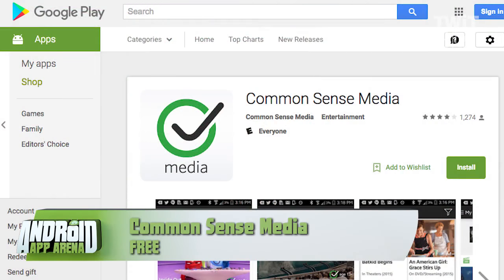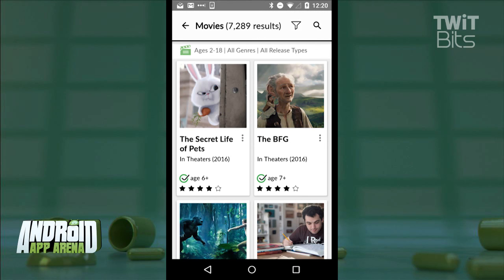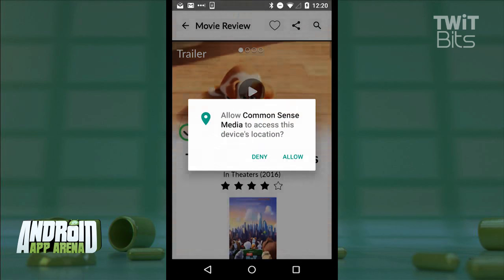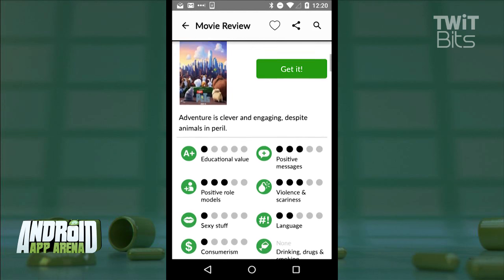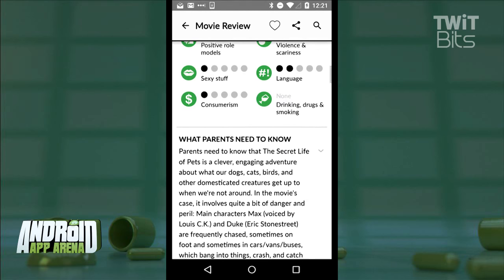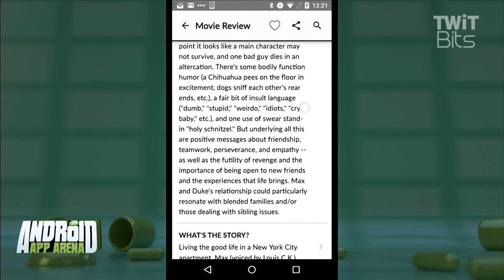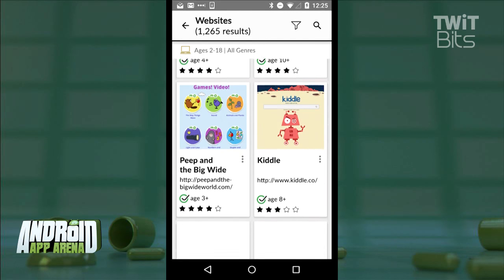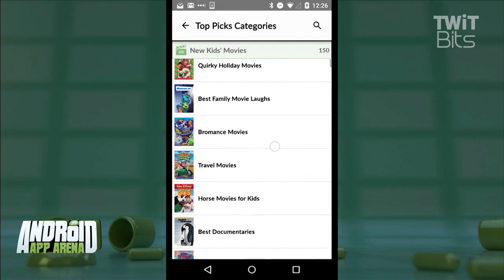Common Sense Media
Want a great app for movies? If yes, then you will love Common Sense Media. Jason Howell shows off the movie app and all its features.